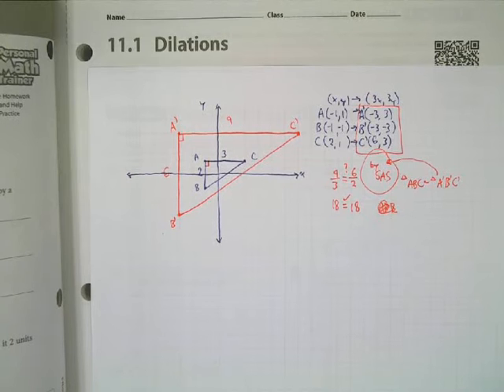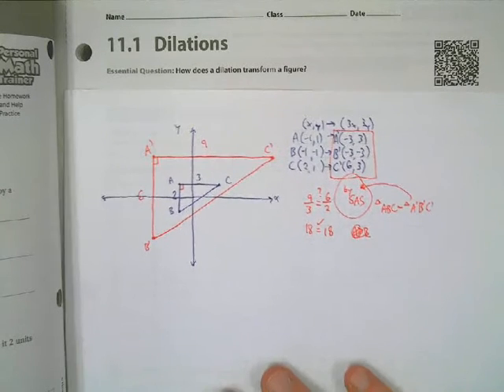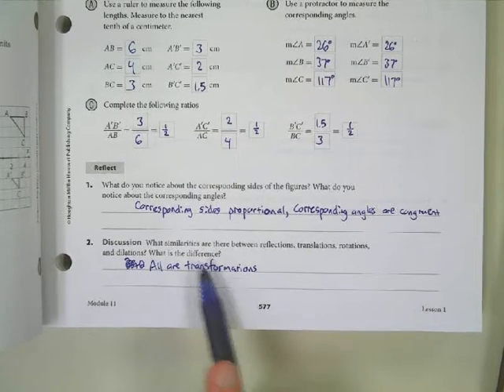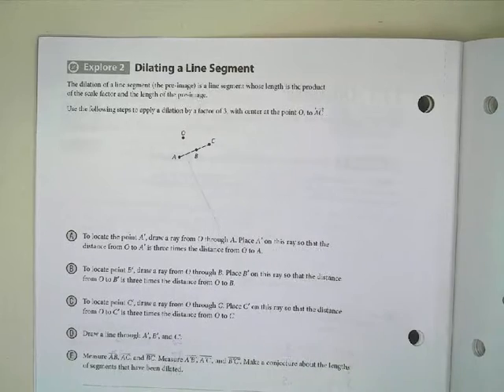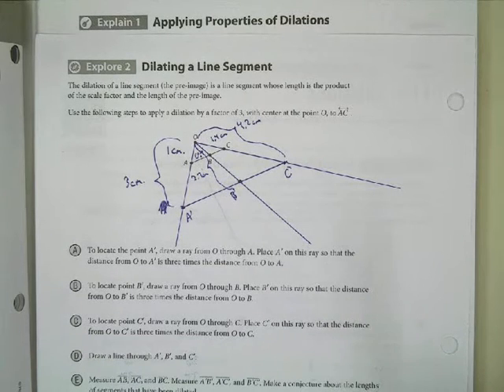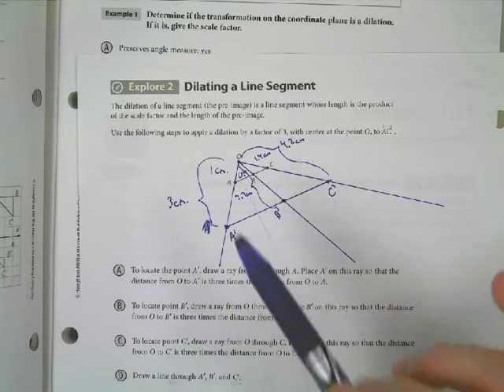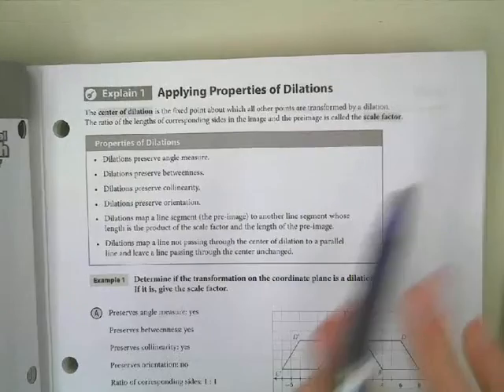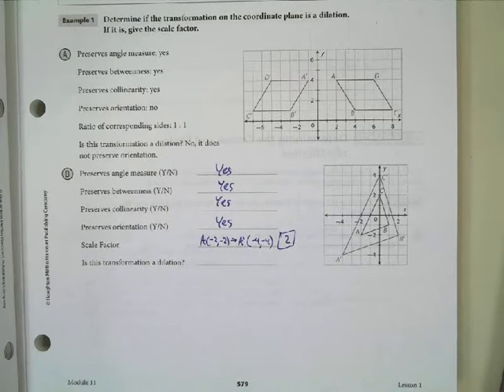11/2/15 Dilations honors